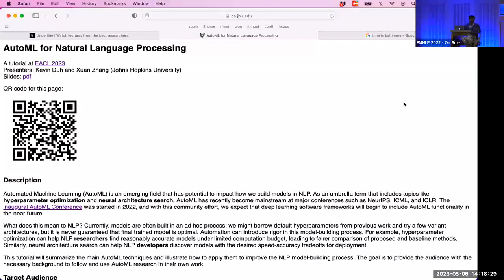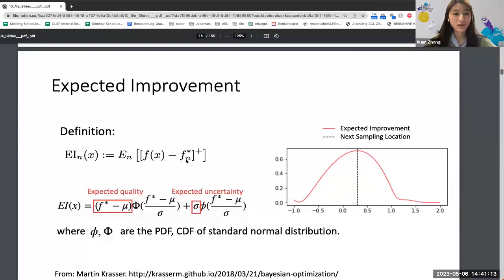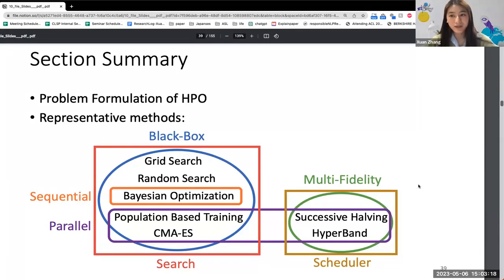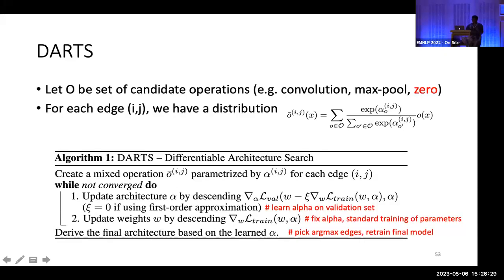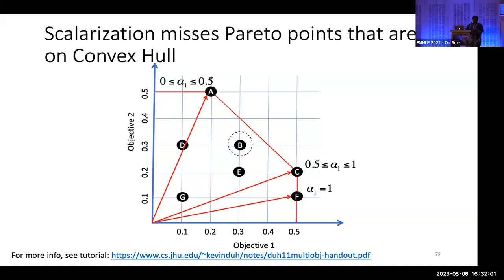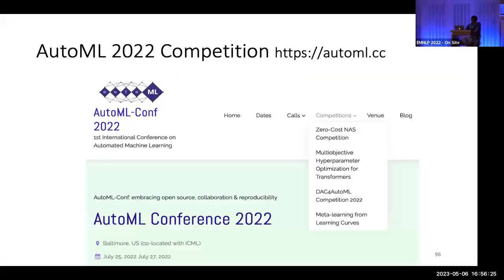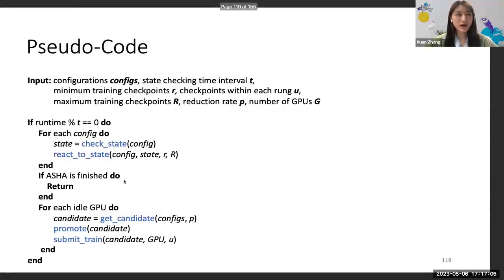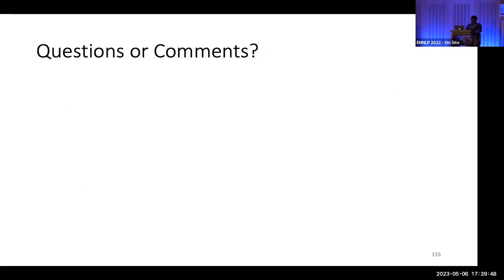AutoML for Natural Language Processing - EACL'13 Tutorial - Kevin Duh, Xuan Zhang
Abstract
Automated Machine Learning (AutoML) is an emerging field that has potential to impact how we build models in NLP. As an umbrella term that includes topics like hyperparameter optimization and neural architecture search, AutoML has recently become mainstream at major conferences such as NeurIPS, ICML, and ICLR. What does this mean to NLP? Currently, models are often built in an ad hoc process: we might borrow default hyperparameters from previous work and try a few variant architectures, but it is never guaranteed that final trained model is optimal. Automation can introduce rigor in this model-building process. This tutorial will summarize the main AutoML techniques and illustrate how to apply them to improve the NLP model-building process.